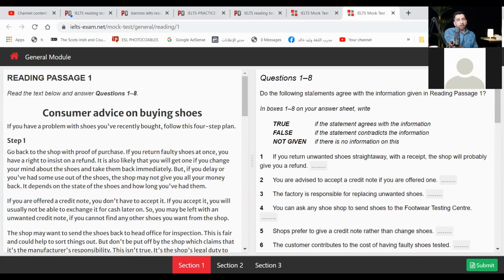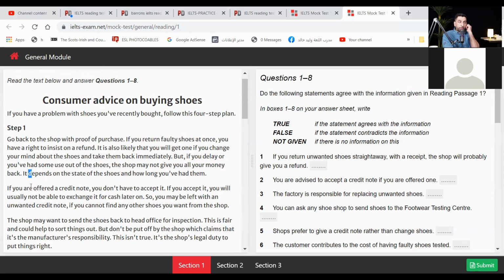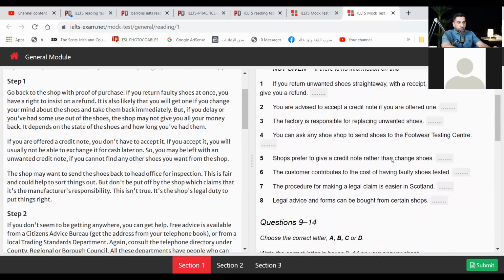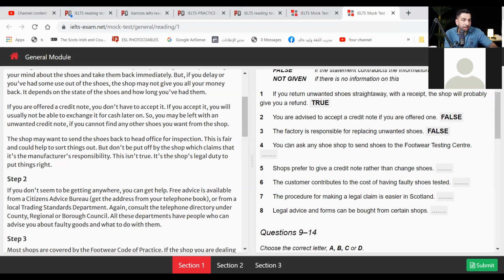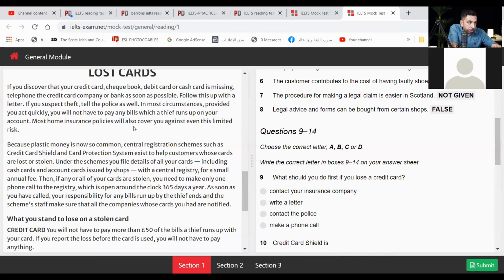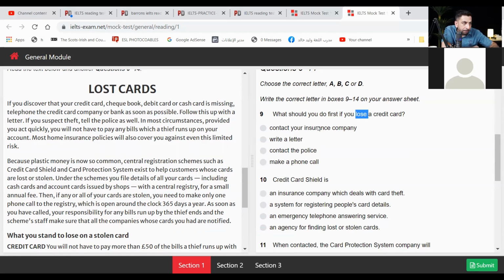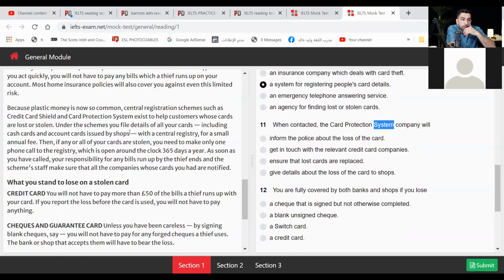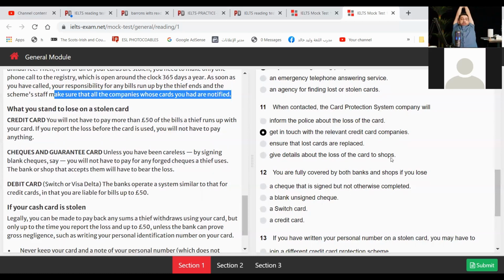IELTS READING TRAINING Band 8.0